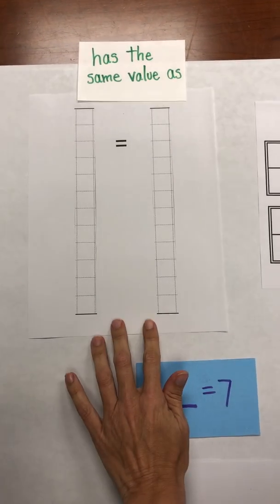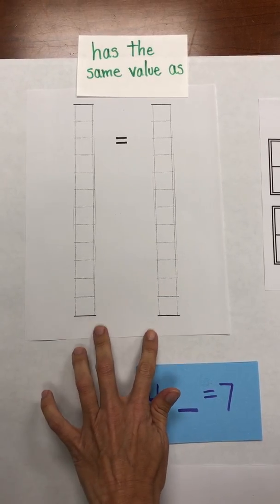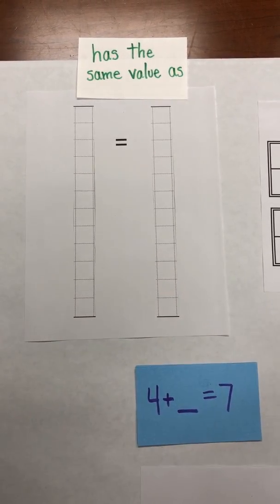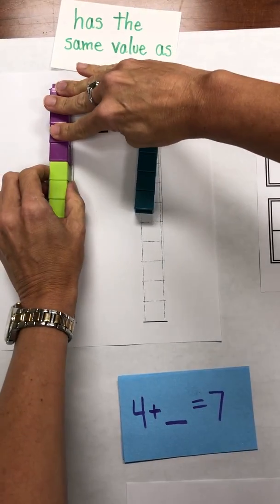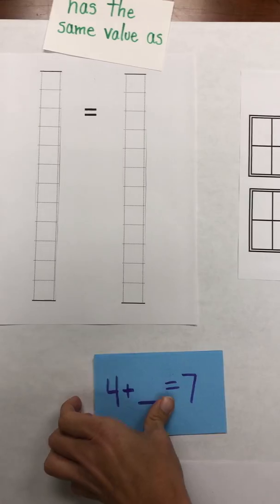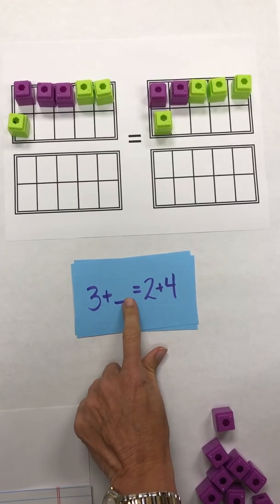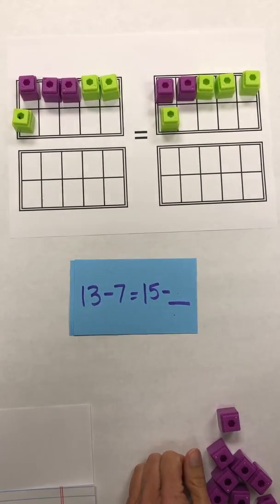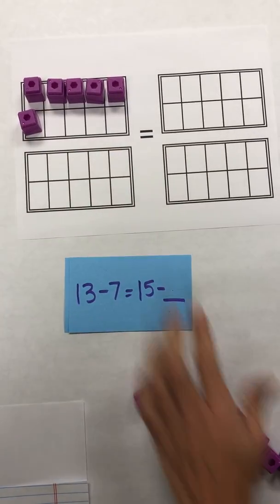Understanding the Equal Sign Finding the Missing Number